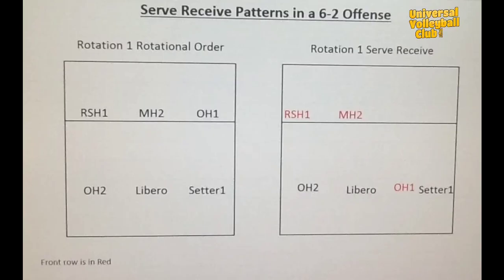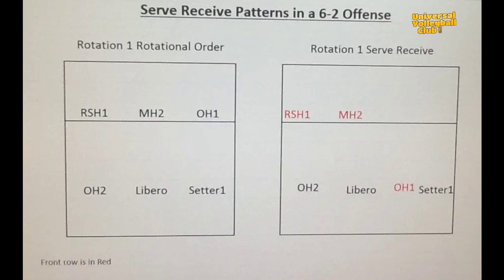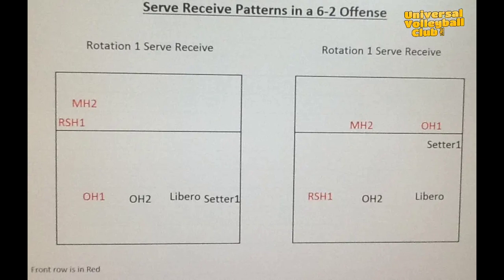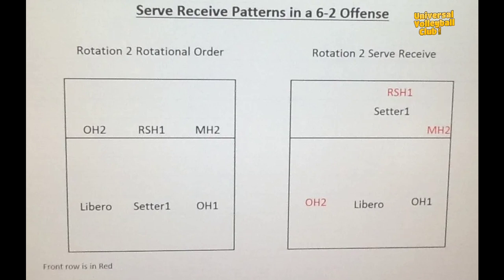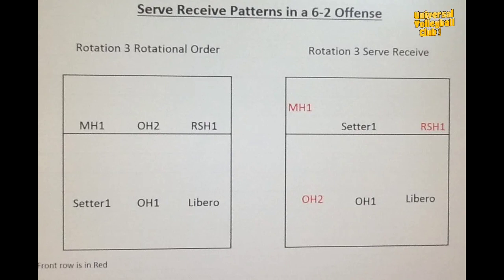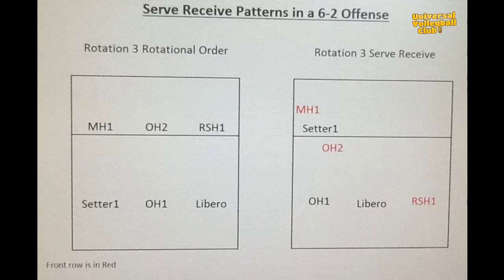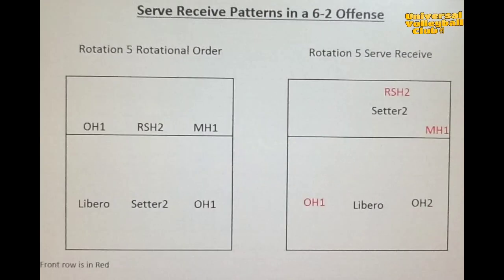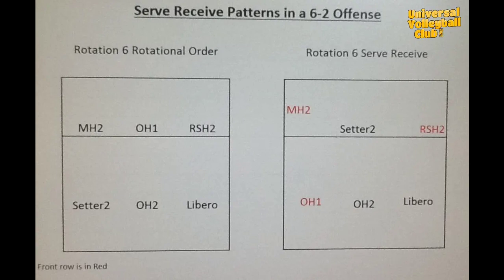How to Run 6-2 Offence? Volleyball Tutorial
ashoksairam howtorun6-2offence#volleyball#level1coach#